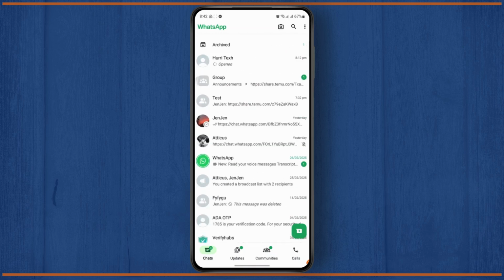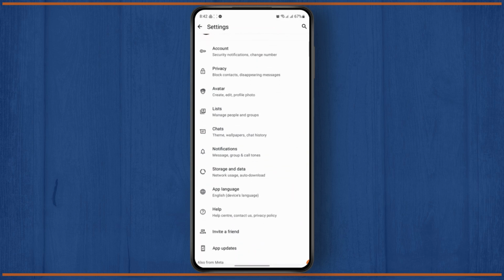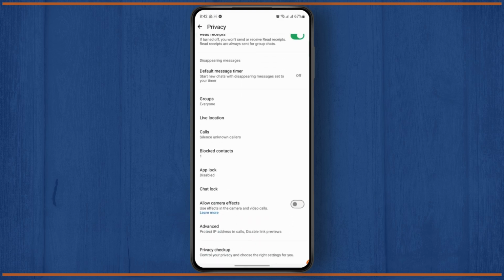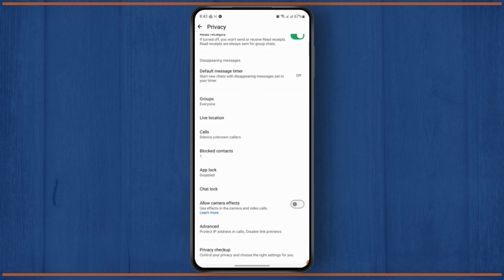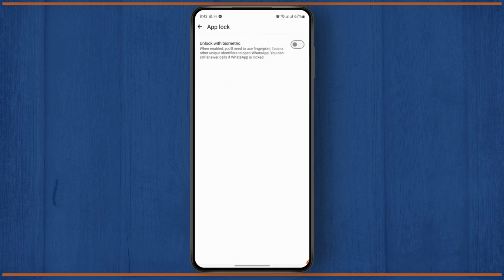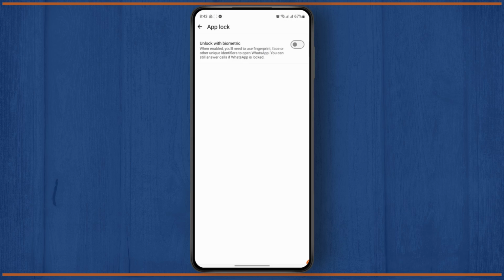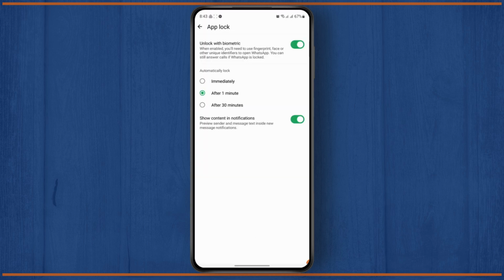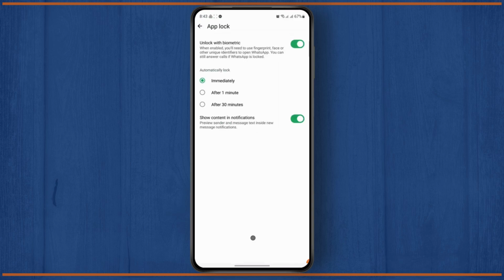How to Turn On App Lock on WhatsApp Without Third Party App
Learn how to turn on app lock on WhatsApp without using any third-party apps in this step-by-step tutorial. Whether you're looking to secure your WhatsApp chats or need to lock a specific conversation, we've got you covered!

In this video, you'll discover how to enable app lock on WhatsApp without any external applications. You'll also learn how to lock individual chats for added privacy and protection.

Timestamps:
0:00 Introduction
0:20 Step 1: Accessing WhatsApp Settings
0:45 Step 2: Turning On App Lock
1:15 Step 3: Locking Specific Chats